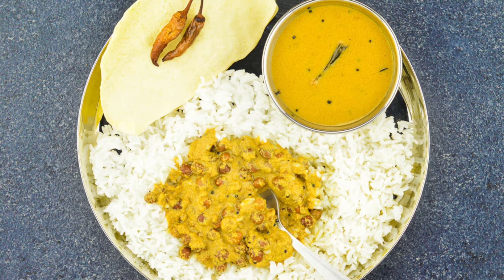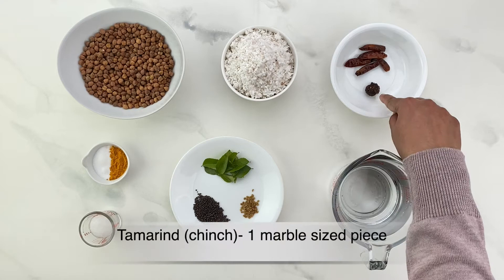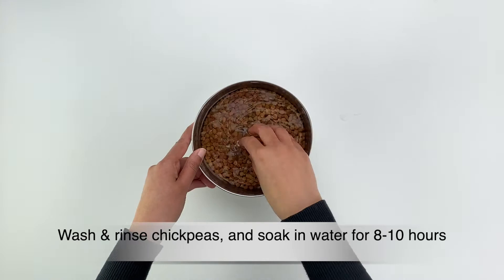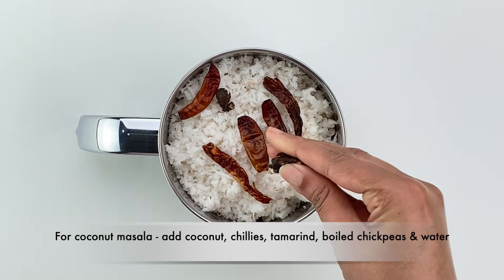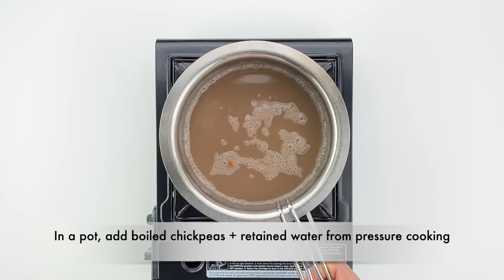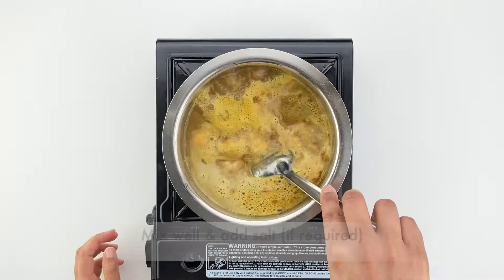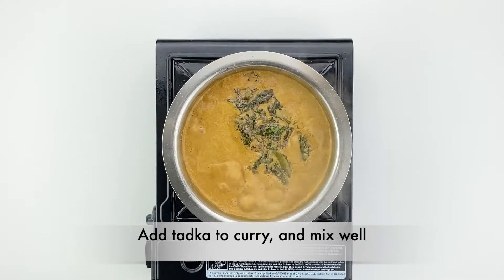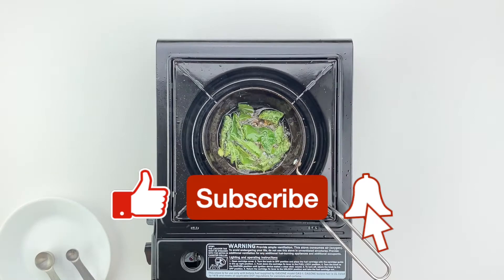Chana Ghashi Recipe | Konkani Style Black Chickpea Curry | Authentic Konkani GSB Recipe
Chana Ghashi is a Konkani Style Black Chickpea (Coconut Based) Curry that is pretty simple and easy to make, and is still hearty and delicious. This is an authentic recipe of a much loved gem of the Konkani GSB cuisine. And it's best served hot with steamed rice.

Note: Though I have only used black chickpeas in this recipe, kadgi (raw jackfruit) or suran (elephant's foot / yam) are commonly paired with black chickpeas in the curry.